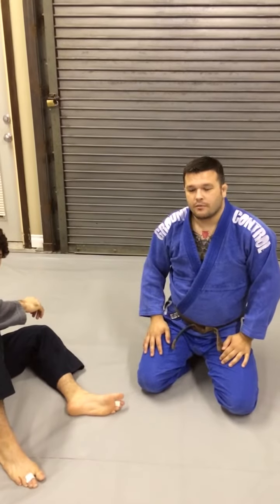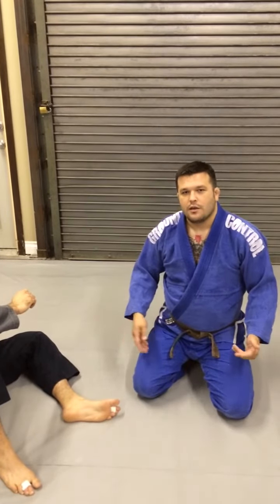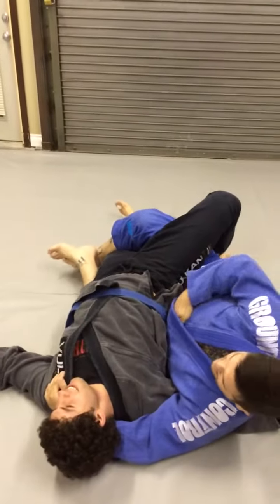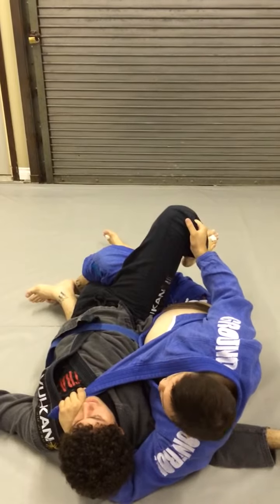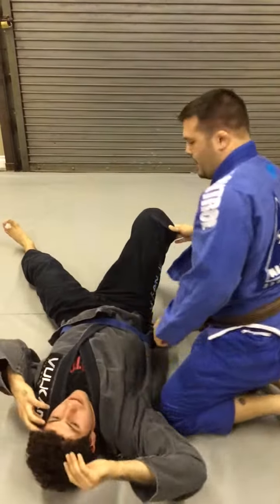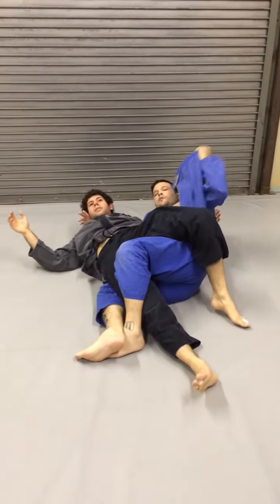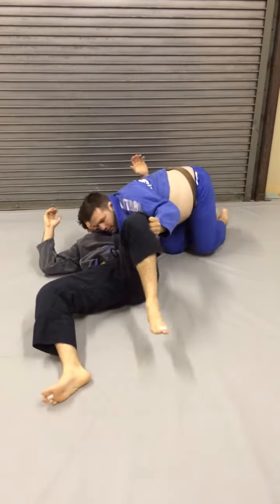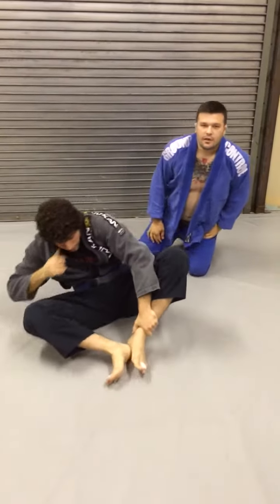Lapel Choke From the Twister - Double Gold BJJ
Here's a choke using your own lapel starting from the twister.